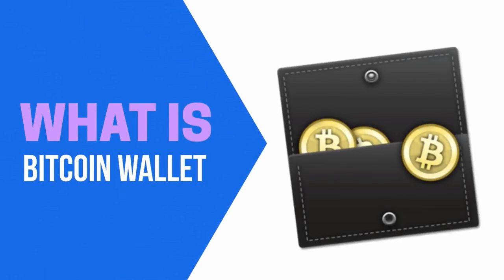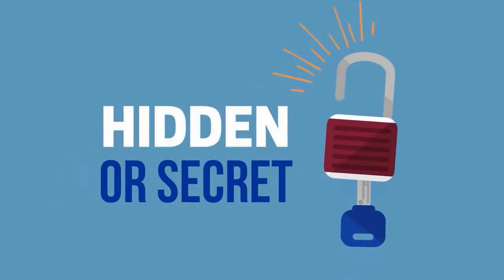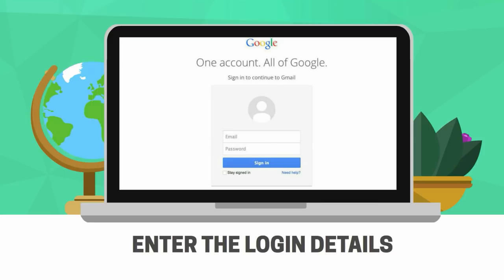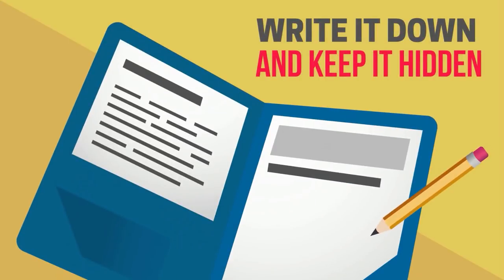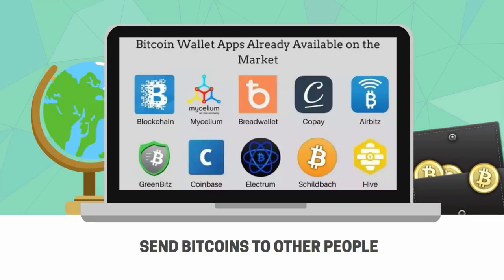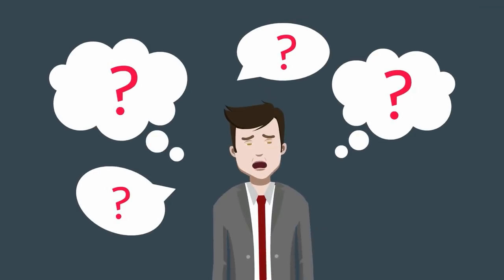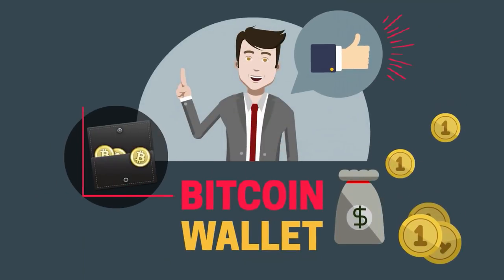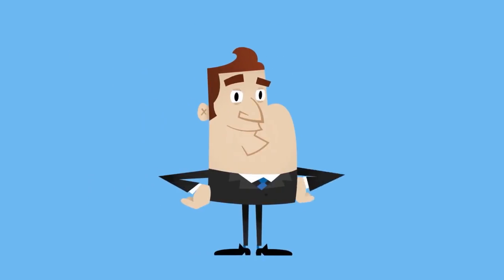What Is A Bitcoin Wallet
Join The Tiny Handful Of People Going From Zero To $10,000 Per Month Without Spending A Dime

Understanding your wealth personality will really help get you on the right track, find out yours

Come Learn From Tim LIVE Every Week On Income TV LIVE

0:02 Let’s try to understand what the Bitcoin wallet is all about. To make things easy for you to comprehend, we will use the analogy of an email to explain the idea. Just like you have a unique email address that’s only one in the world, you are given a unique address that others will use to send you the Bitcoins. Let’s say this address is called the Bitcoin address - your Bitcoin address. Just like you can share your email address publicly, you can share your Bitcoin address too. It does not have to be hidden or secret. How can someone send you something if you don’t give them your address?

0:34 Now, what do you do when you want to see an email you have just received? Well, the first thing you do is you open the email service you use, e.g., Gmail, Hotmail, Yahoo, etc. Exactly, if you want to know how many Bitcoins you have in the wallet, you will first have to go to a Bitcoin client. What do you do when you open let's say the Gmail login page? Of course, enter your login details, i.e., your email address and password. Similarly, when you have accessed your Bitcoin client, you will need to enter the login details, which in the case of Bitcoin wallet, include your Bitcoin address and private key.

1:07 Do you share your personal email's password with people? Or a better question would be, "are you supposed to tell people the password to your emails?" Not! Similarly, the private key you have used along with your Bitcoin address to know how many Bitcoins you have is to be kept private. You must have seen people using smartphone apps, papers, etc. to store their passwords because they have a hard time memorizing them.

1:21 You want to store your Bitcoin address and private key somewhere. You could write it down on a piece of paper and keep it hidden somewhere. In that case, the piece of paper will be your Bitcoin wallet. You could use an app designed to store the Bitcoin address and private key. This app is called a Bitcoin wallet. In fact, if you can memorize your Bitcoin address and private key, your brain will now become the Bitcoin wallet.

1:42 To make things easier for people to manage, most of the programs that are Bitcoin wallet are also the Bitcoin clients. What this means is that they will store your Bitcoin private key and address as well as let you send Bitcoins to other people. It's like you can use Gmail not only to send emails but also to store your password. How do you store a password in Gmail?

2:04 You write it in an email and send that email to yourself. But in this particular, you are improvising, i.e., you are using the email to store the password. Gmail does not have a specific service that lets you store passwords within your Gmail account. In the case of Bitcoin clients, they are intrinsically designed to provide you both the services.

2:24 For example, not only does Blockchain.info allow you to store your Bitcoin address and private key (acting as a Bitcoin wallet) but it also acts as a client helping you send your Bitcoins to others.
We hope we have kept things simple and explained them in the most layman terms possible. So, now that you know what a Bitcoin wallet is, can you explain it to others? Do you want to try doing that?